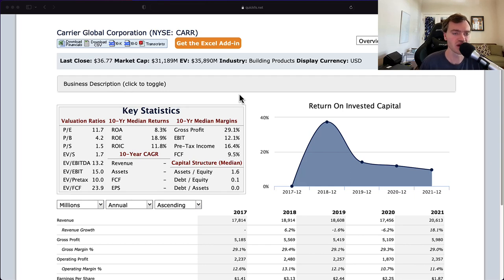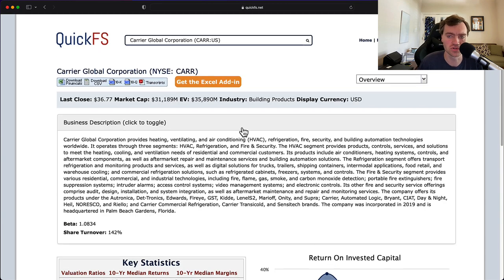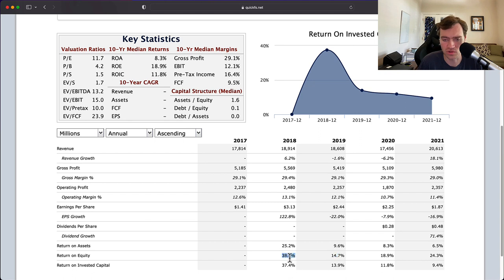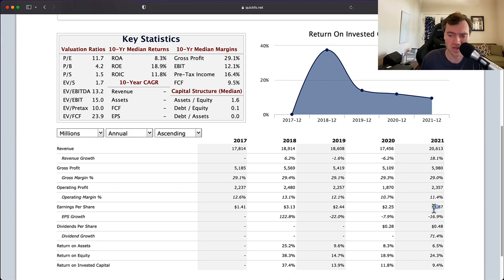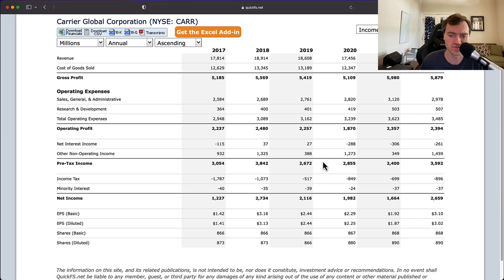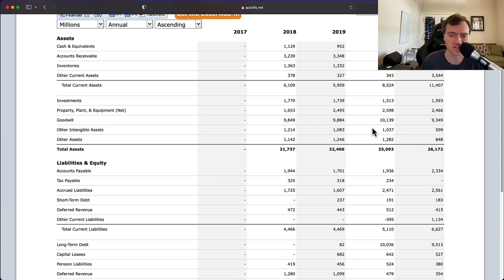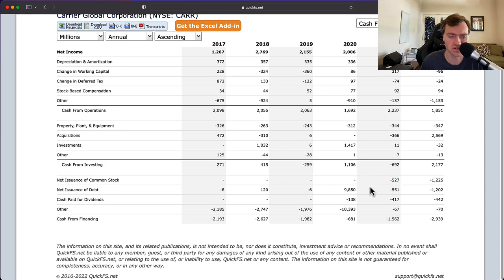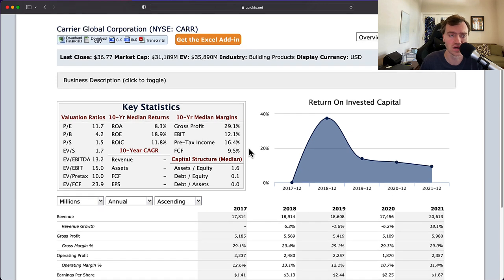Carrier Global Corporation Stock Analysis (7 minute First Look) - $CARR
I analyze Carrier Global Corporation, stock ticker: $CARR in a short 7 minute video focused on fundamental stock analysis. My goal is to quickly determine whether this is a high-quality company worth investing in.

In addition, I provide a stock valuation analysis breaking down the current stock price compared to my target stock price for Carrier Global stock.